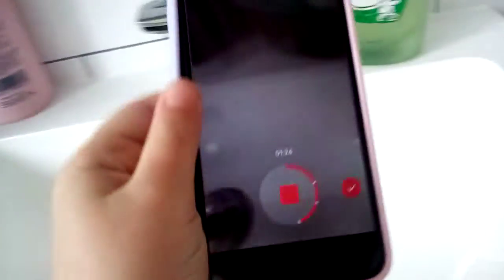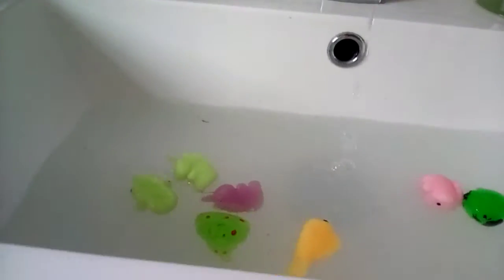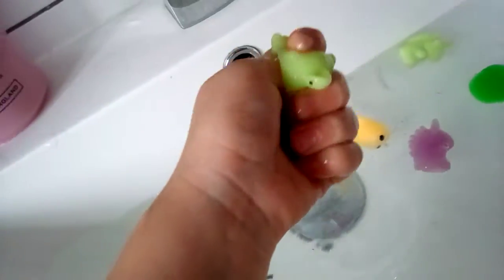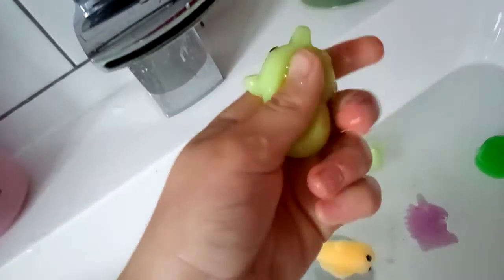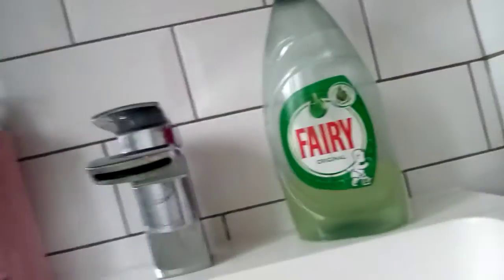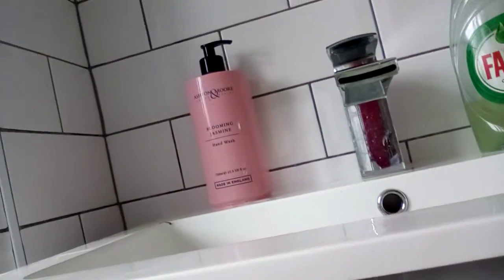cleaning my mochies